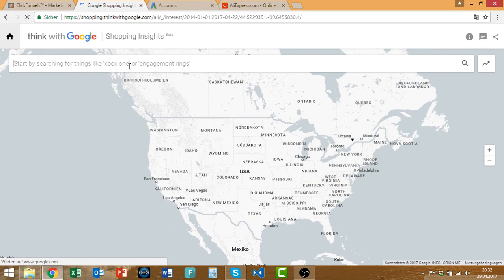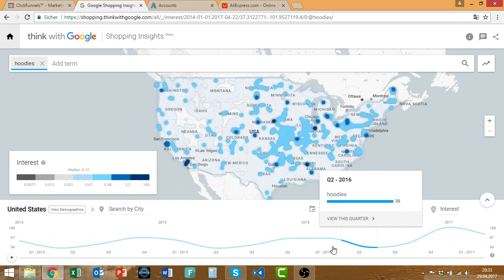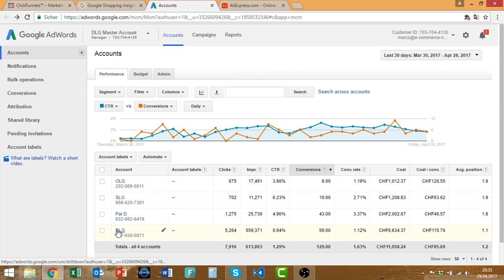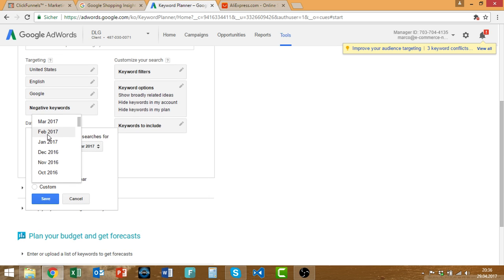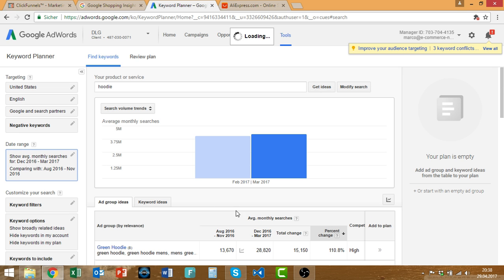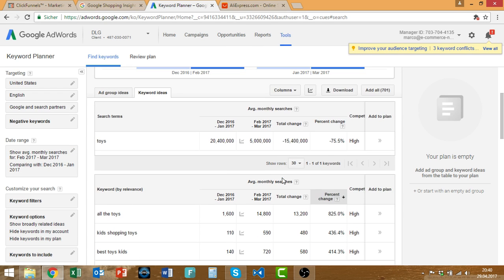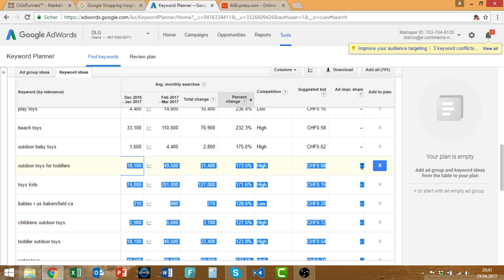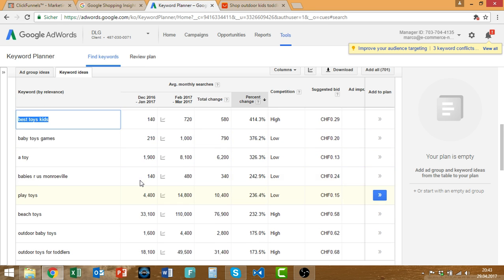How To Find HOT Products That SELL In 2017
👉 Break your Google Ads plateau with us, guaranteed Discover how I can PERSONALLY help you grow your Google Ads sales using my DAC-Framework

In this video I show you one method to find hot products that you can sell in your online store.

Get my FREE 7 Step Niche Checklist to validate your product or niche

Get In Touch With Me On Messenger!